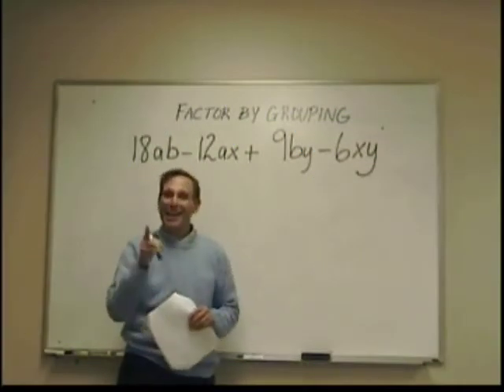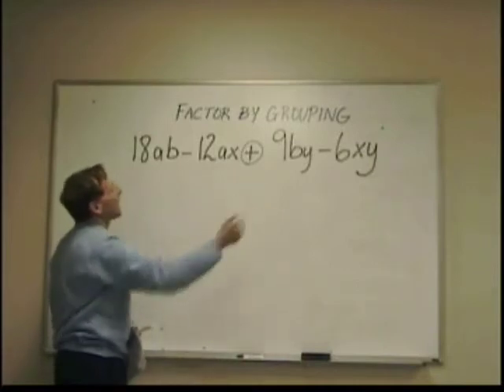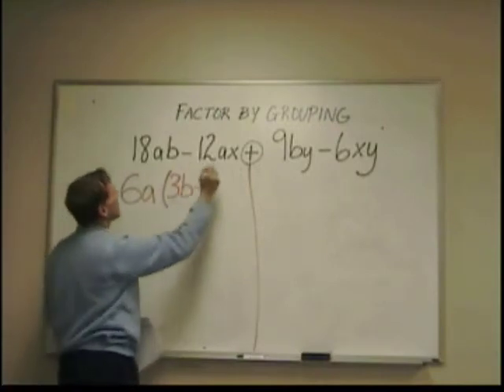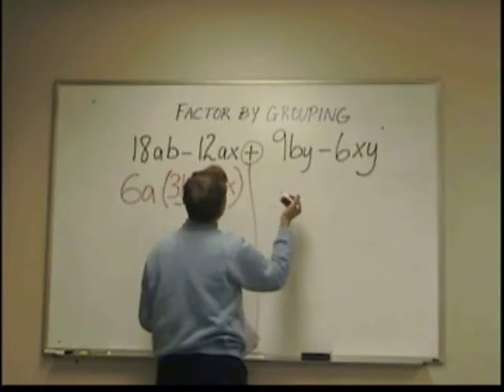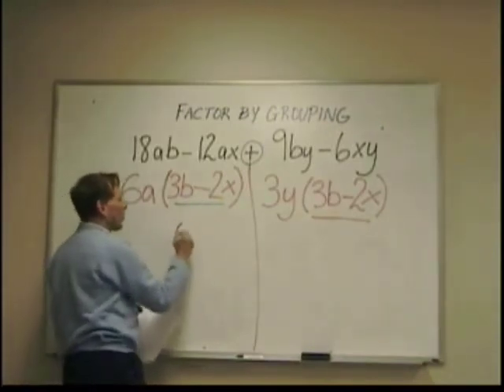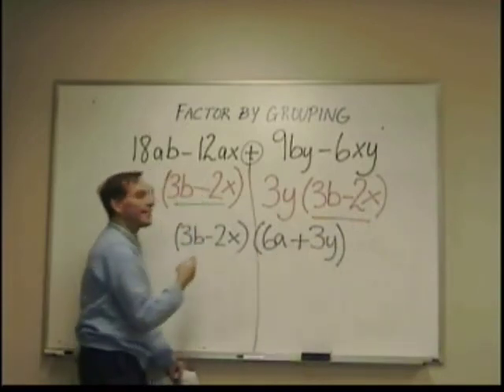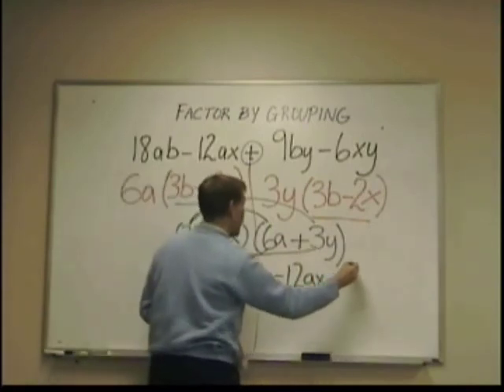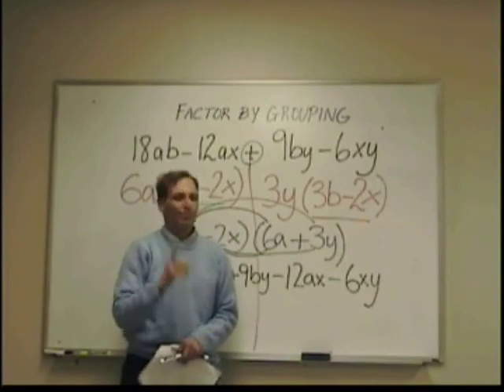EASY ACCESS MATH FACTORING 2 FACTORING BY GROUPING WITH PLUS SIGN IN CENTER